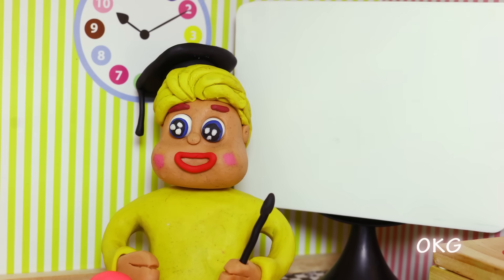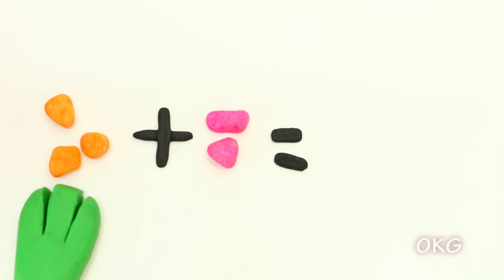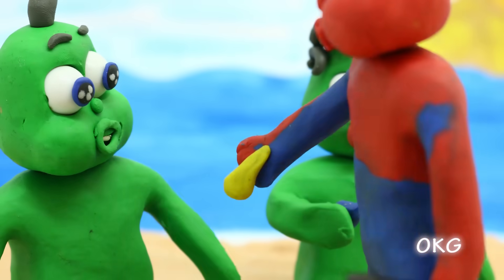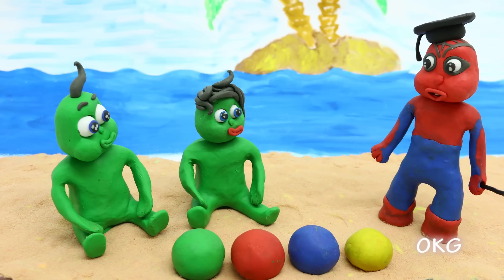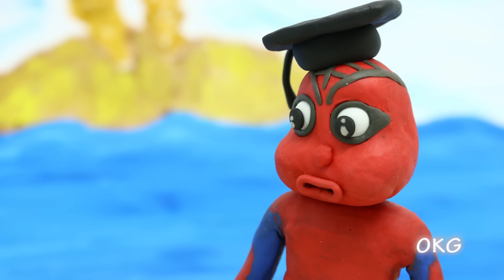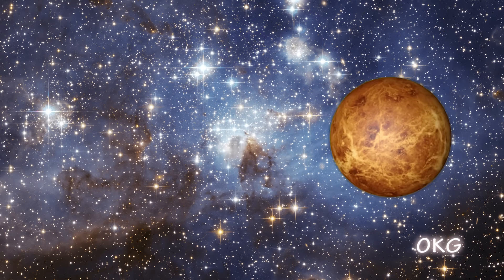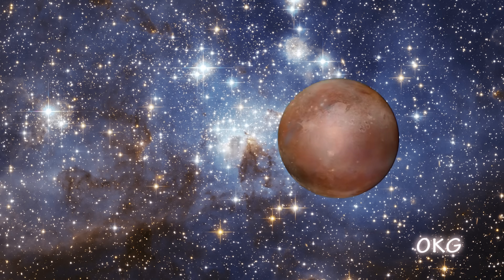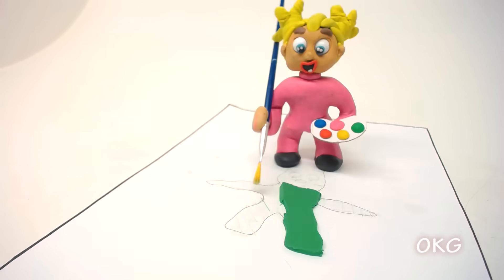Green Baby - Episode 26 - Learning Math With Yellow Baby - Stop Motion Cartoon For Kids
Get ready for a fun math adventure with Green Baby and Yellow Baby!

In this exciting episode of our stop motion cartoon series, Green Baby and Yellow Baby explore math concepts through engaging and playful scenarios. Watch as they solve problems and learn new skills together in a colorful and entertaining way. Perfect for kids who love learning and animated adventures!